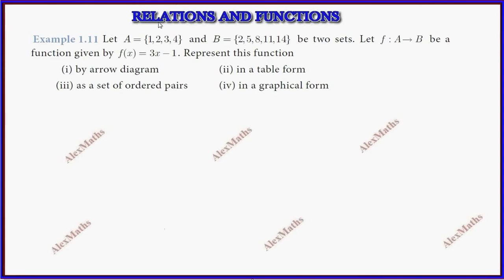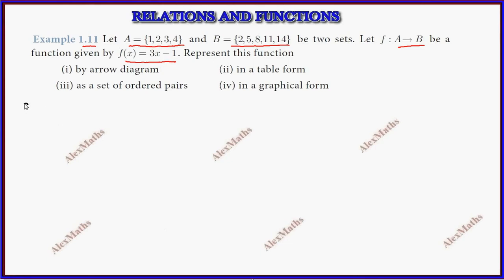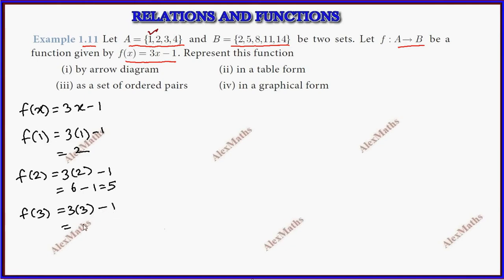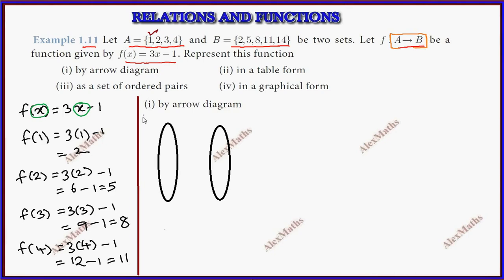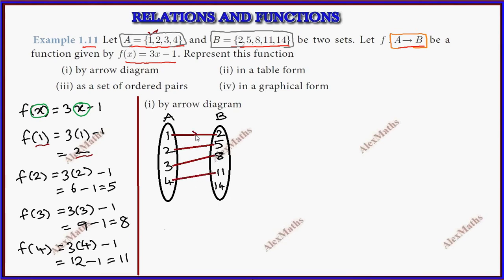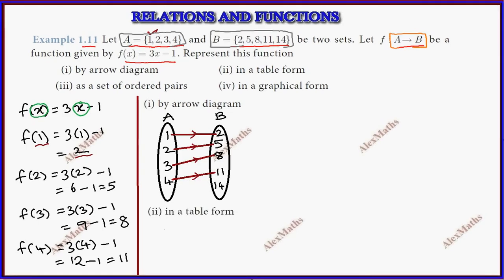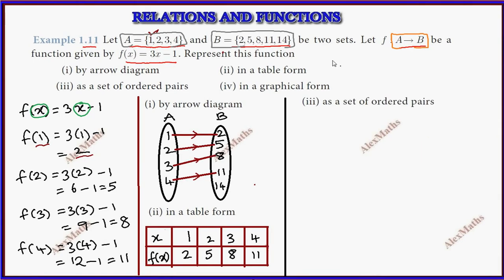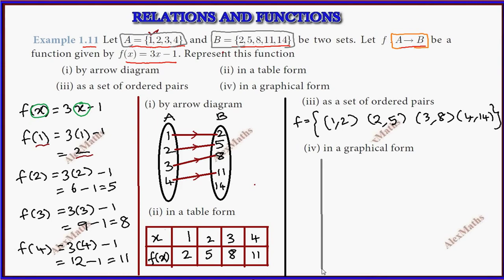TN New Syllabus 10th Maths Chapter 1 Relations And Functions Example 1.11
Dear students please make of note of the correction in the ordered pair, the last element is (4,11).

1 Relations and Functions
1.1 Introduction
1.2 Ordered Pair
1.3 Cartesian Product
1.4 Relations
1.5 Functions
1.6 Representation of Functions
1.7 Types of functions
1.8 Special cases of Functions
1.9 Composition of Functions
1.10 Identifying the graphs of Linear, Quadratic,
Cubic and Reciprocal functions 10thmathsnewbook#tnnewsyllabus#10thmathssolution